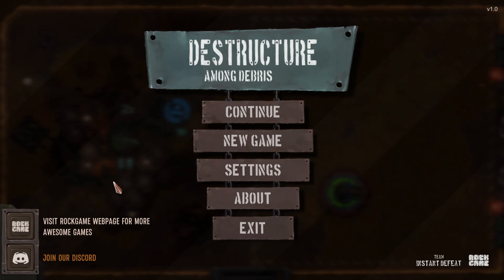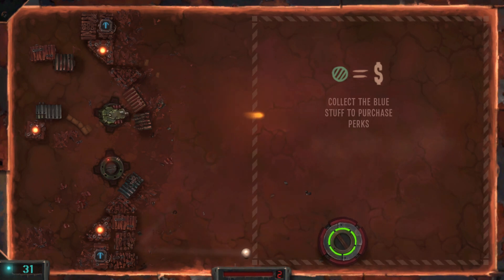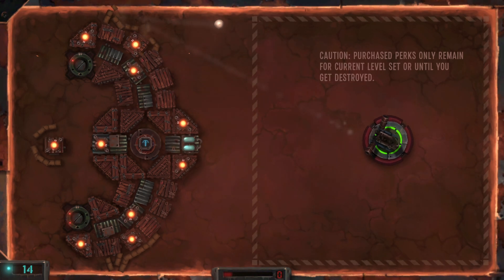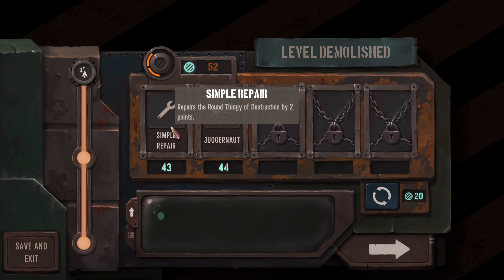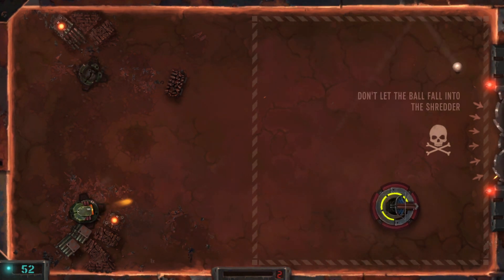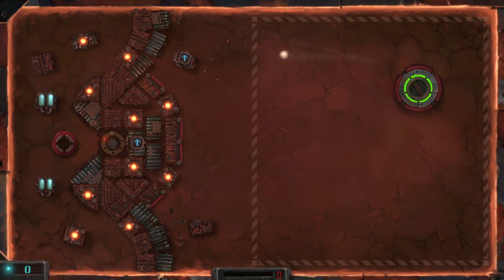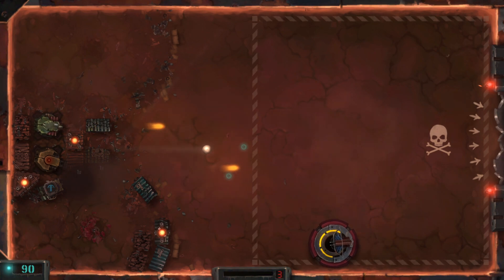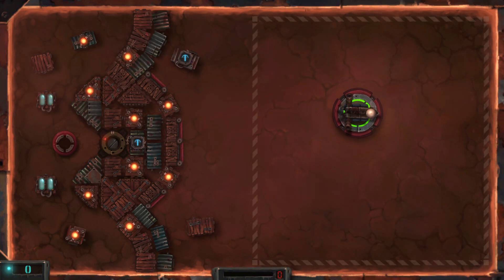Destructure: Among Debris - Breakout + Pong + Shooter! Launches Today!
Taking a look at one of the most unique indie genre mash ups I have seen in quite some time! Take a game like Breakout, combine it with Air Hockey or Pong. Then turn it in to a Post Apocalyptic Military Shooter! Destructure: Among Debris brings a unique arcade experience at a low cost!